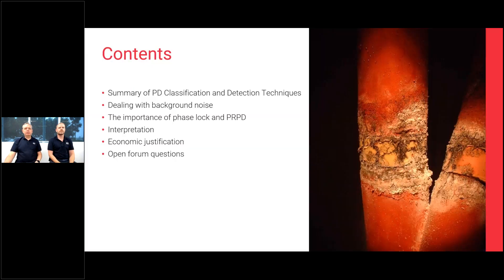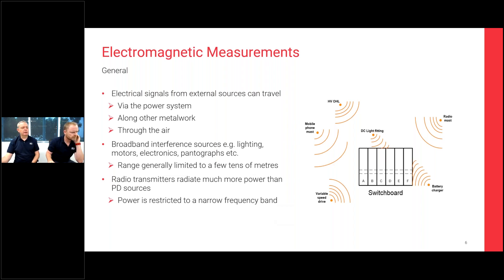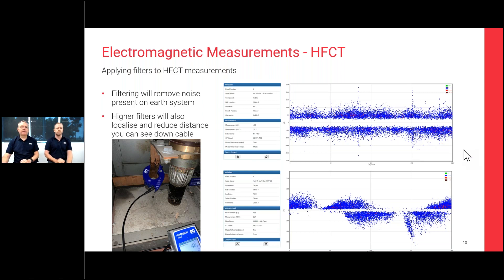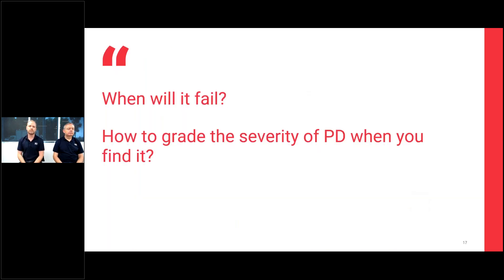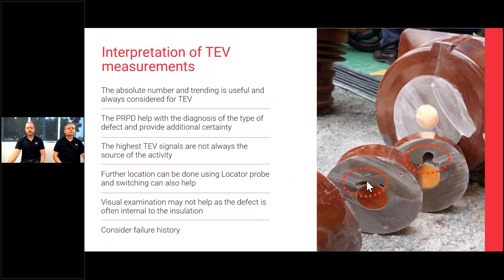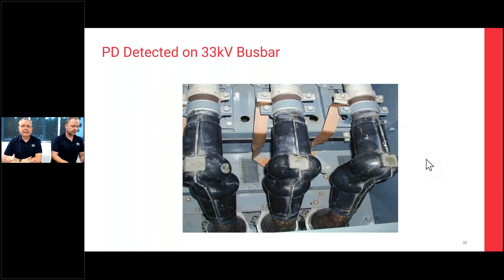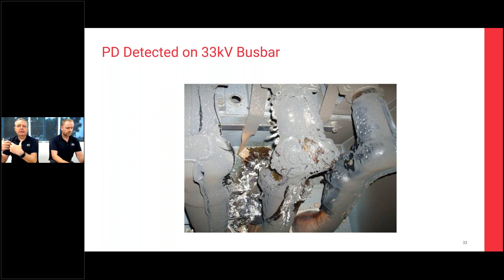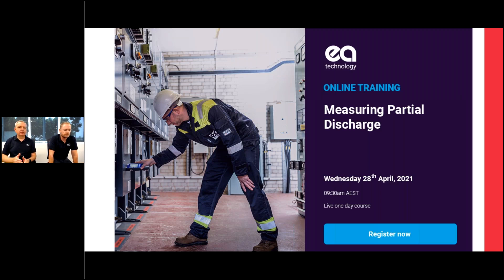FAQs: Partial Discharge Testing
Discover answers to the most common and critical questions about managing partial discharge in high voltage assets. Brush up on your knowledge, hear detailed explanations from EA Technology Australia's Managing Director Neil Davies, and learn tips and tricks to avoid unexpected failure.

Topics Covered:
     - How does outside or background noise impact on PD testing?
     - When will it fail? How to grade the severity of partial discharge when you find it.
     - How much cheaper is it to fix before failure?
     - Is phase locking a must-have for PD testing?